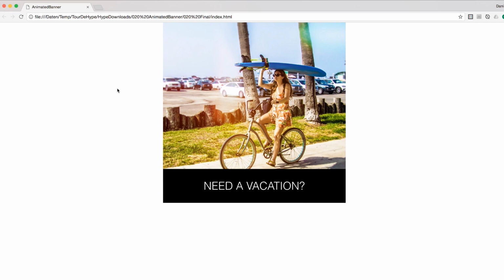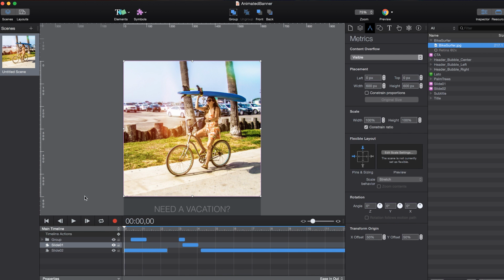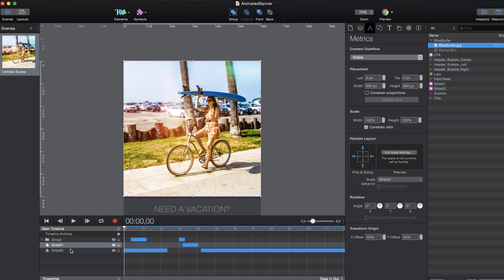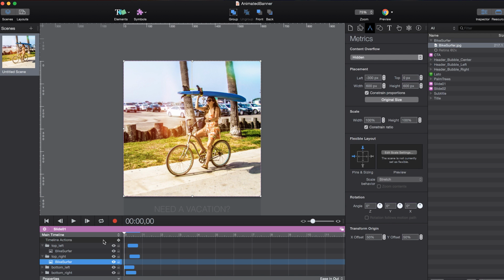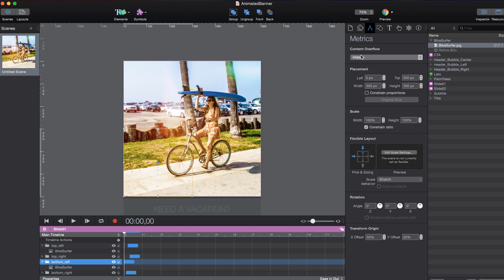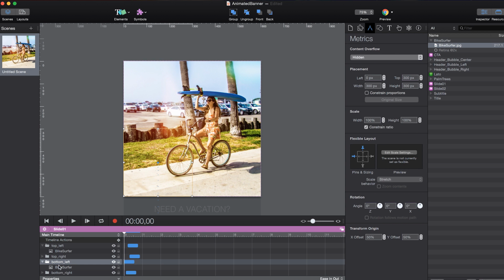TourDeHype: Animated Web Banner w/ revealer effect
Tour De Hype - the primary asset and sample Hub for Tumult Hype. Check out free samples, tutorials and assets